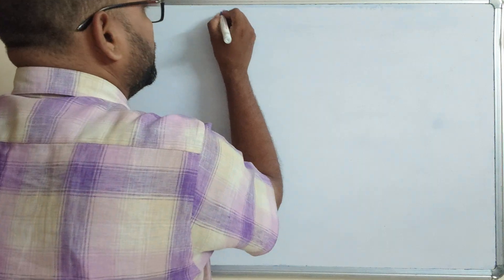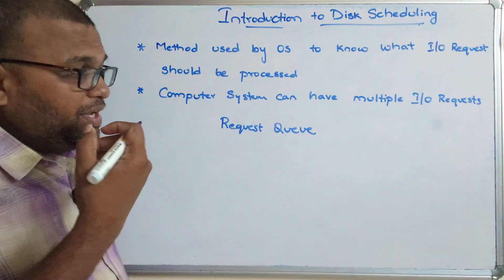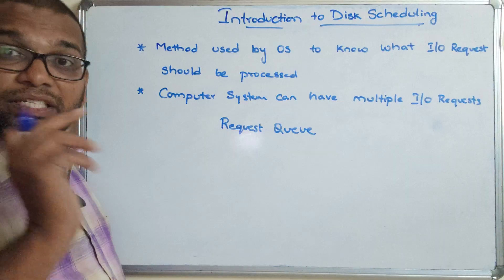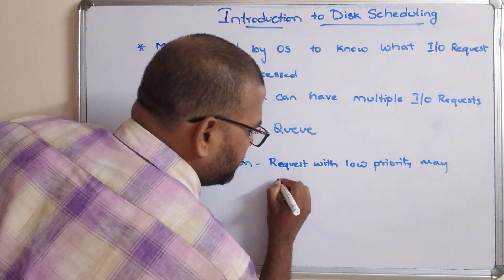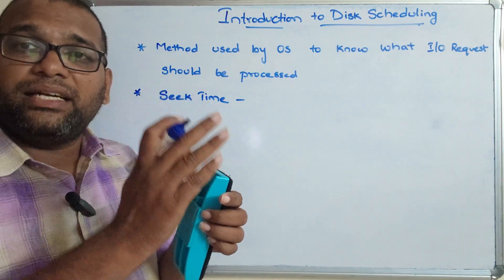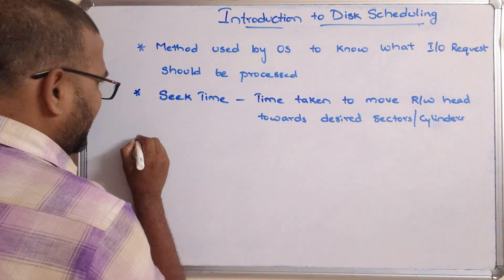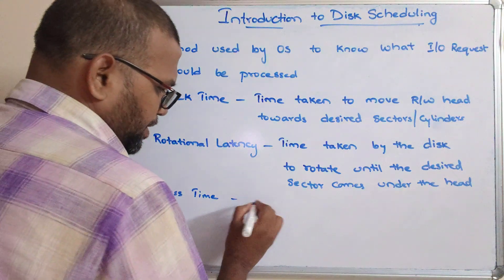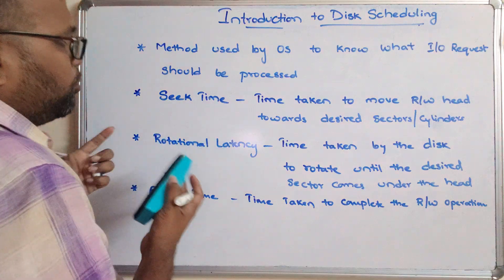Introduction to Disk Scheduling in Operating System | Seek Time | Rotational Latency | Access Time